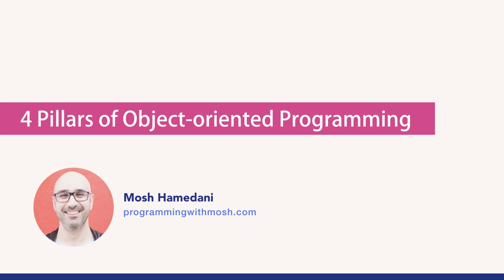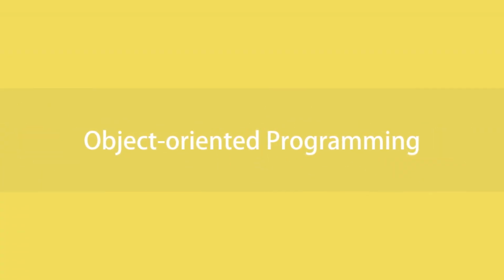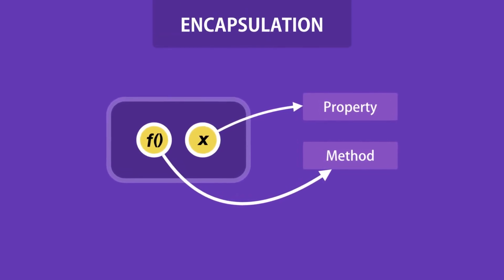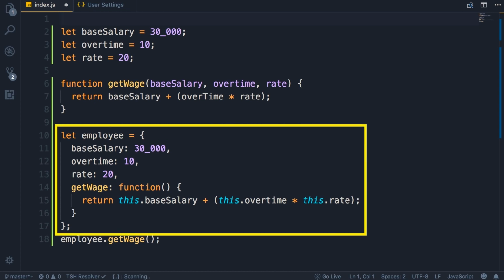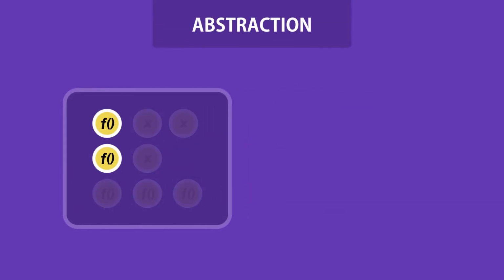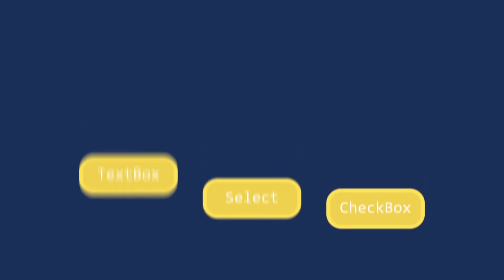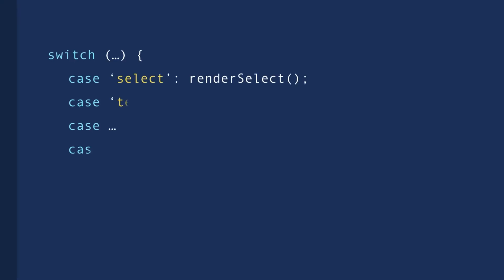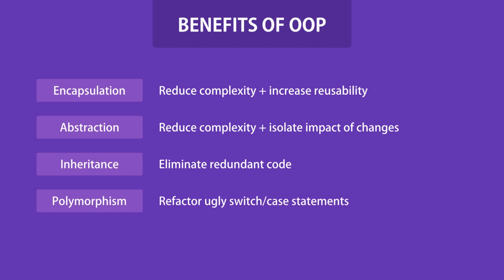Learn what Object Oriented Programming means in 7 minutes - High tech platform- p1080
4 pillars of object-oriented programming: encapsulation, abstraction, inheritance and polymorphism.

✏️ This course was developed by the professional software Engineer Mosh.

Thanks.